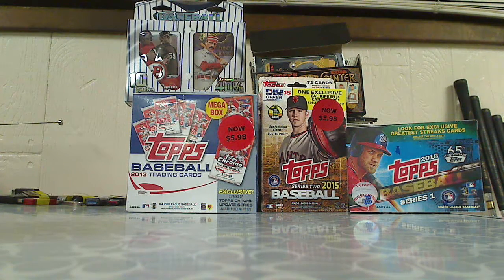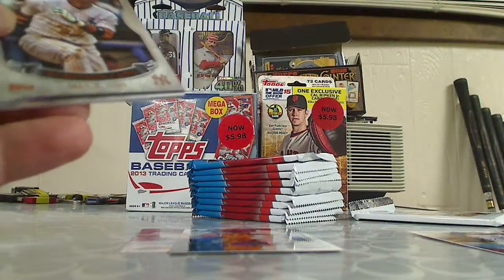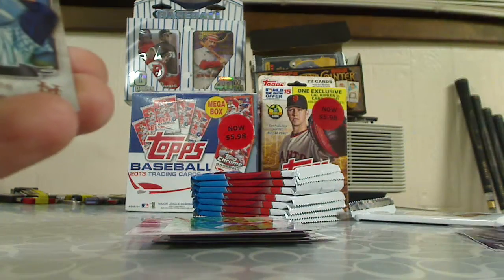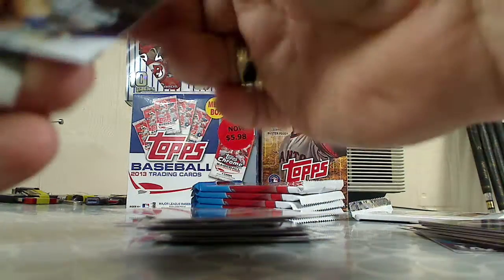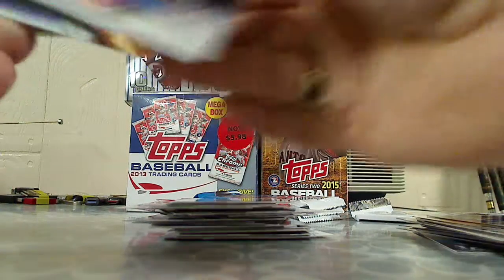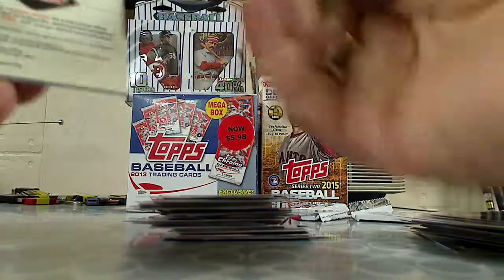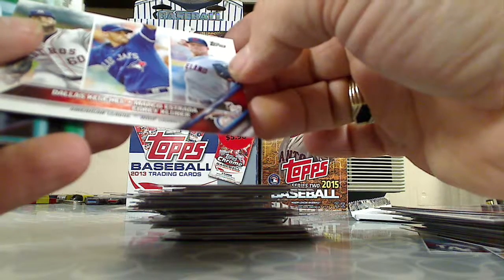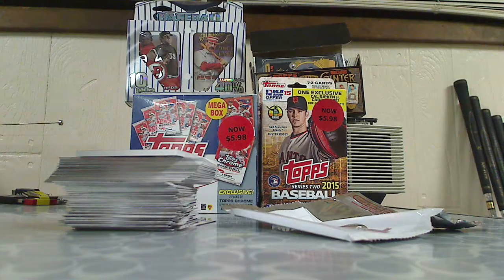2016 Topps Basebaee Series 1 - Blaster Box